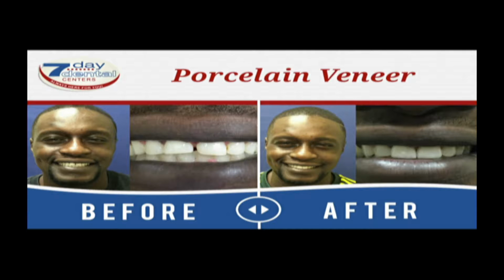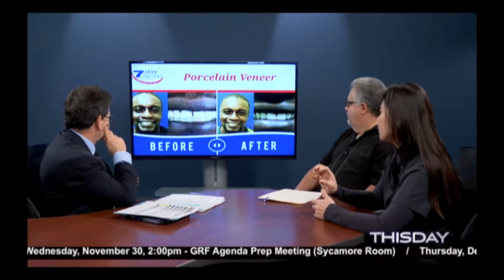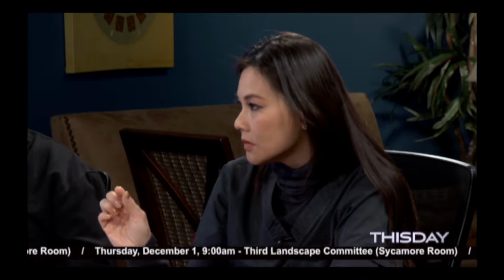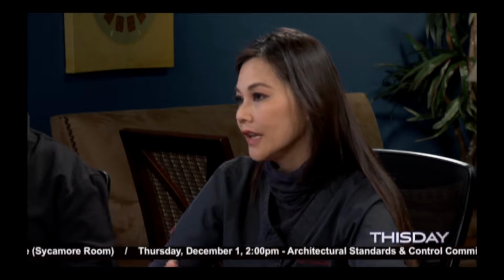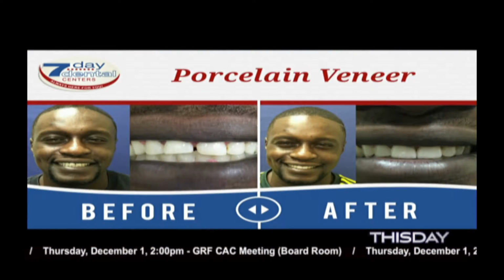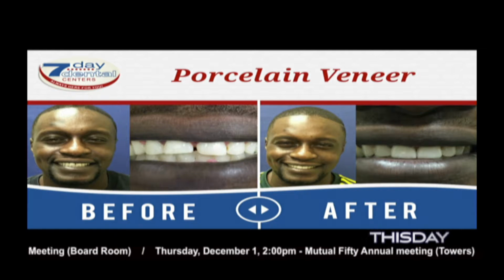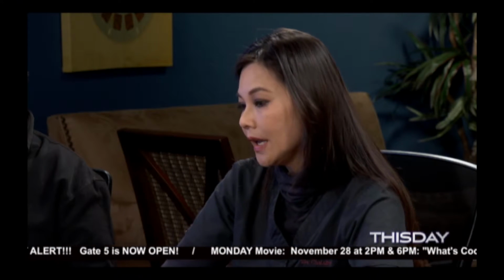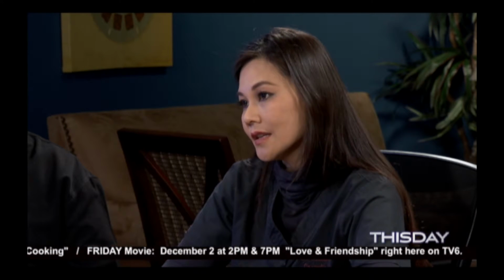7 Day Dental 11 28 16